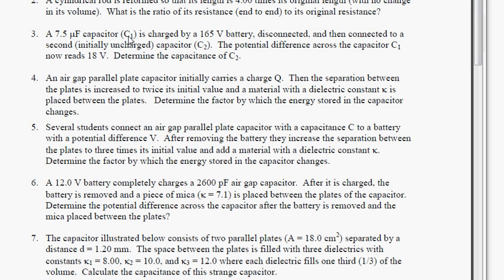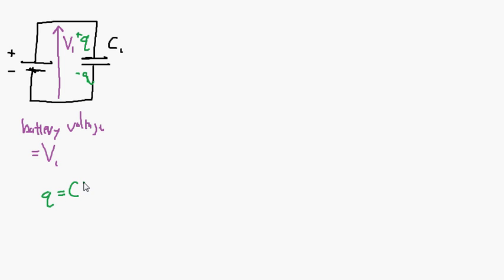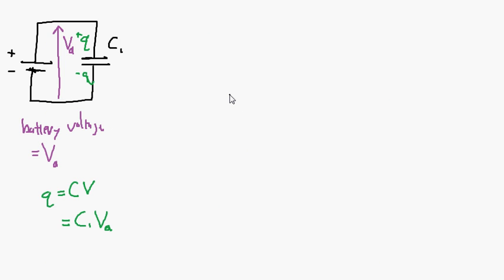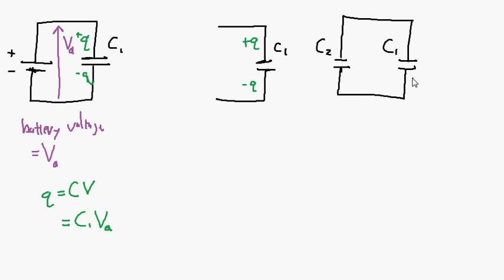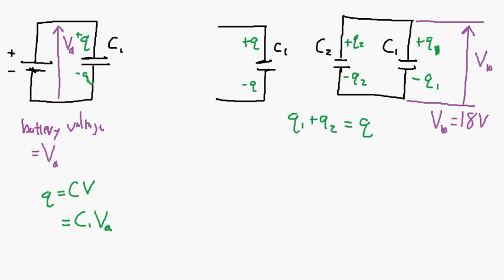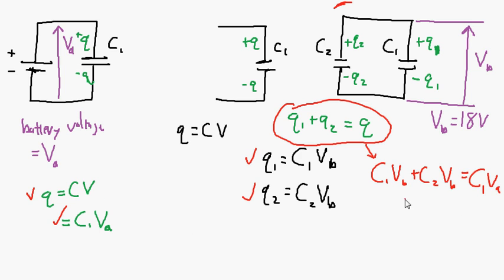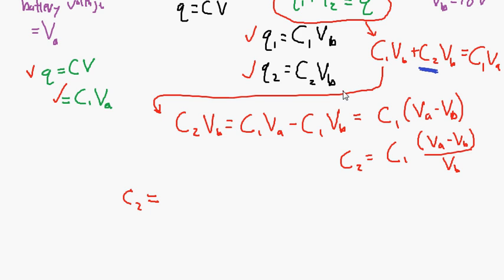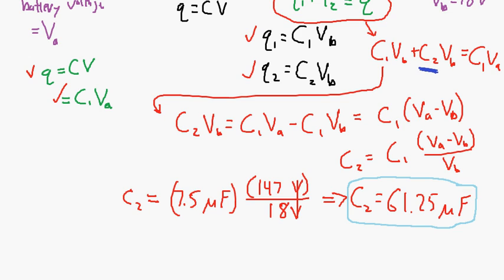Cap+Current+Res Problem Sheet P3